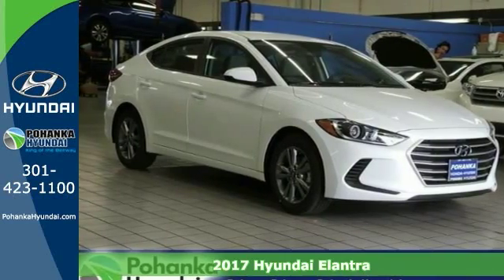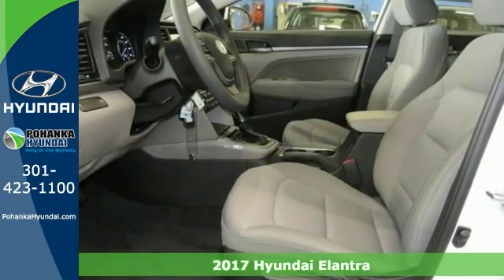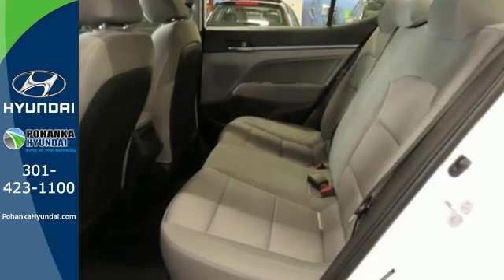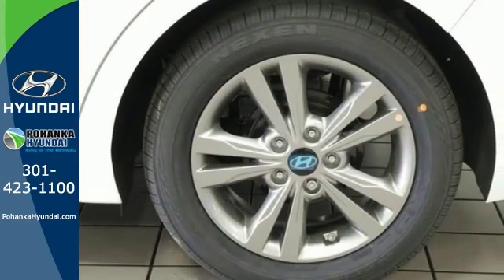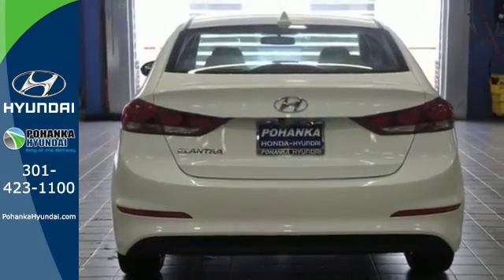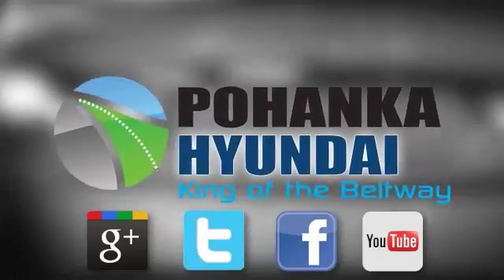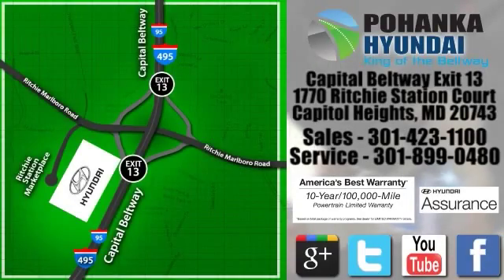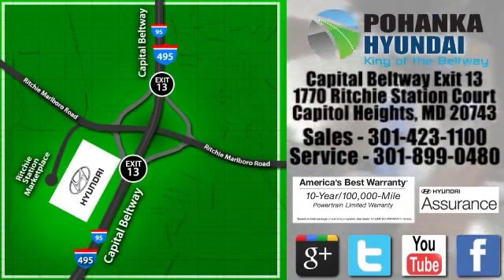New 2017 Hyundai Elantra Capitol Heights MD Washington-DC, MD FHH025544 - SOLD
Year: 2017
Make: Hyundai
Model: Elantra
Trim: SE
Engine: 2.0L 4-Cylinder DOHC 16V
Transmission: 6-Speed Automatic with Shiftronic
Color: Gray
Stock #: FHH025544
VIN: 5NPD84LF9HH025544
There's an ocean of head- and legroom. Goof-proof controls. brbrAre you still driving around that old thing? Come on down today and get into this terrific 2017 Hyundai Elantra! They say silence is golden. You'll know what they meant when you drive this car at highway speeds. Road noise is a thing of the past. Pohanka Hyundai, Conveniently Located at Capital Beltway Exit 13.

Address:
1770 Ritchie Station Court